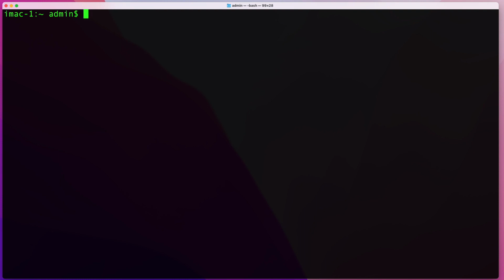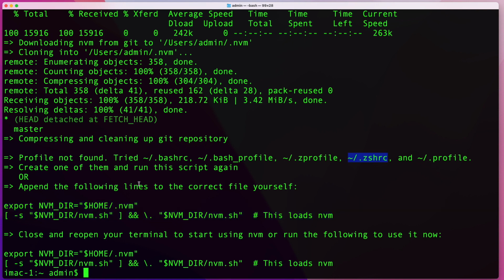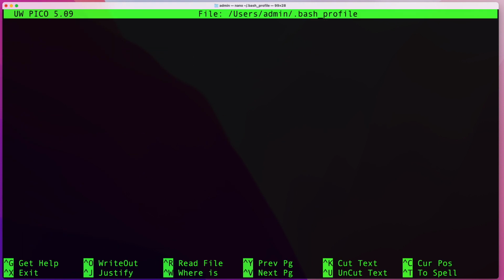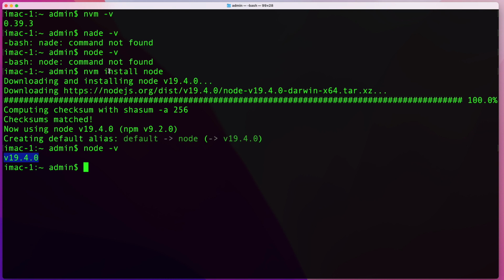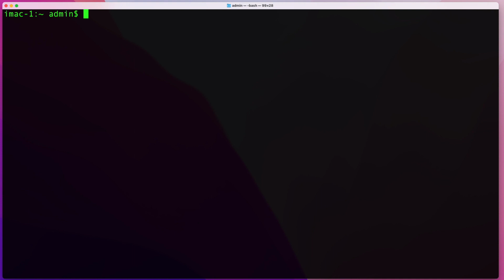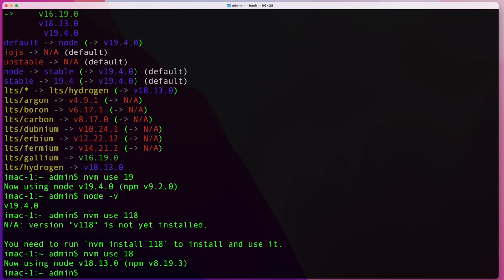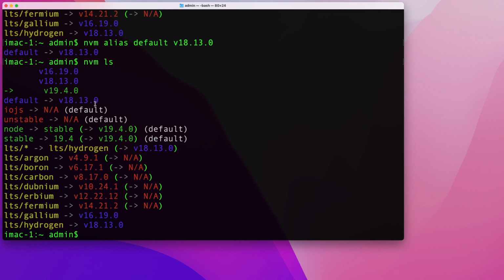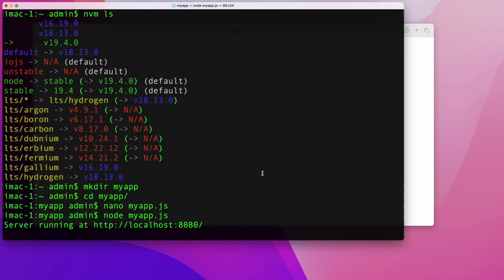Use Node Version Manager to Install Node.js on Mac and Linux.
Learn how to use NVM Node Version Manager to install node js on Mac and Linux. This is a quick and easy way to manage your node.js installation and switch between different versions.

Timeline:
00:00 Download and install NVM Node Version Manager
01:05 Fix missing .bash_profile
02:27 Source .bash_profile, .bashrc, etc.
03:00 Install  most recent version of Node
03:33 List available Node versions
04:20 Install specific version of Node.js
05:05 Switch between Node versions
06:04 Change default Node versions
06:44 Makes test "Hello World!" node.js app

To completely uninstall NVM along with all node.js versions and packages run:
rm -rf ~/.nvm